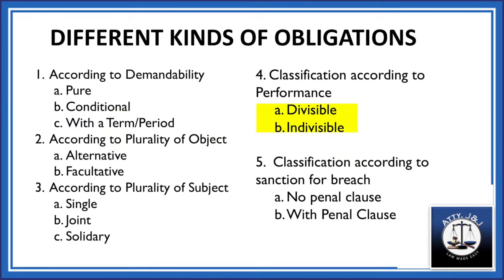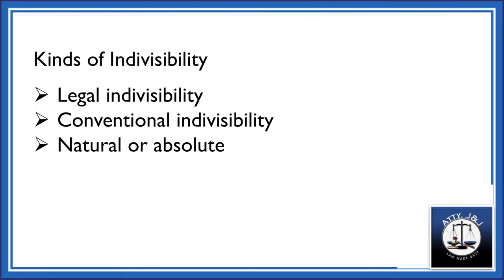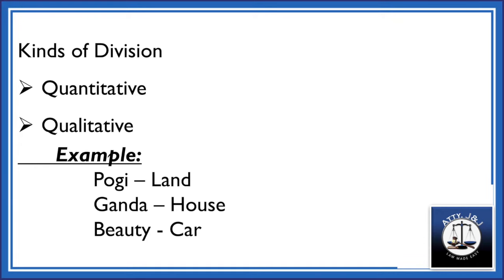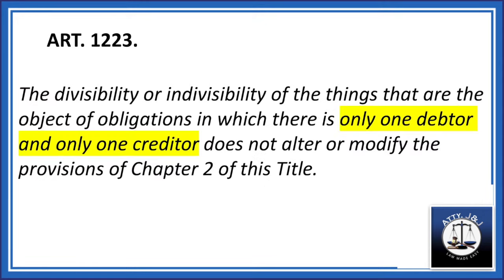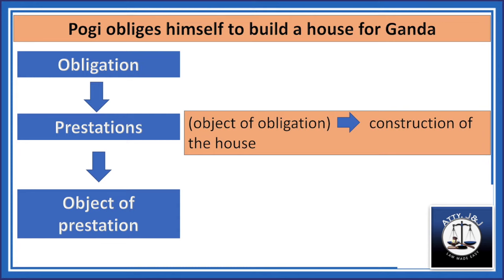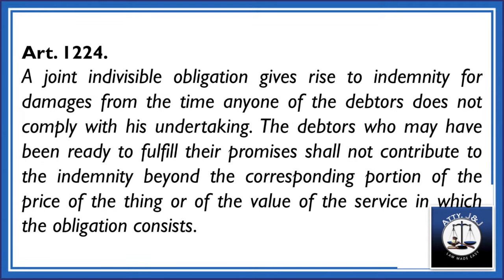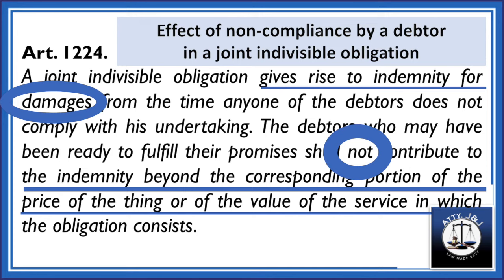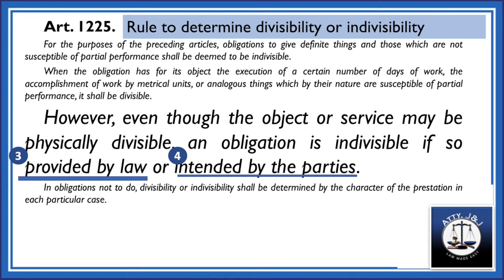Divisible and Indivisible Obligations. Article 1223 to 1225. Obligations and Contracts. Civil Code.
Divisible and Indivisible Obligations. Article 1223 to 1225.  Different Kinds of Obligations. Obligations and Contracts.